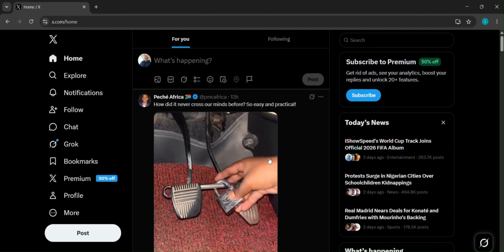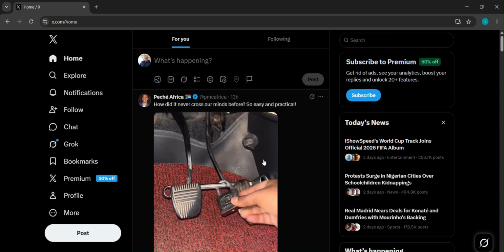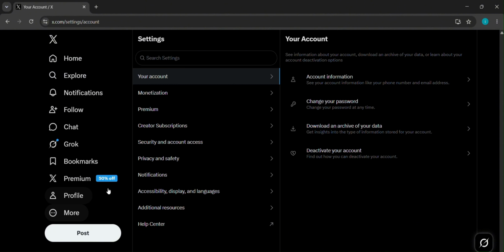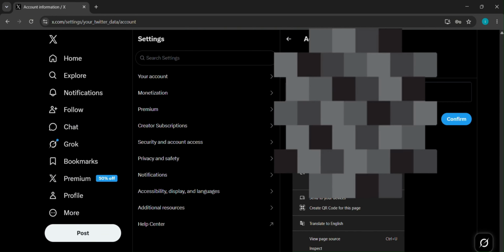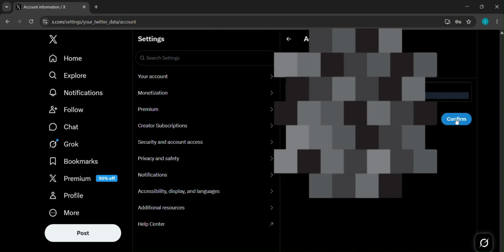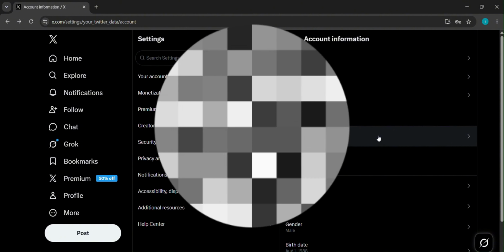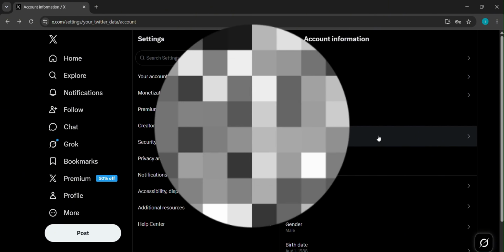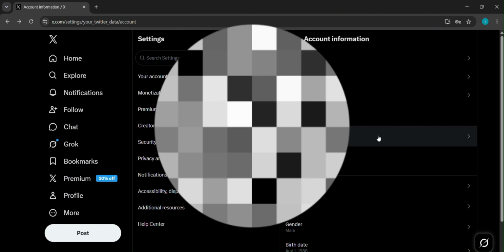How To Verify Your Age On X (Twitter) In 2026 | Step-by-Step Guide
Learn how to verify your age on X (formerly Twitter) and unlock age-restricted content. This quick step-by-step tutorial shows exactly where to go in Settings and what to do if X asks for ID verification.